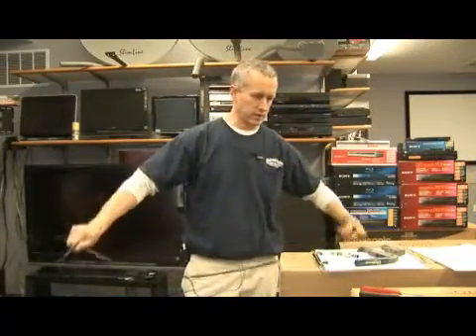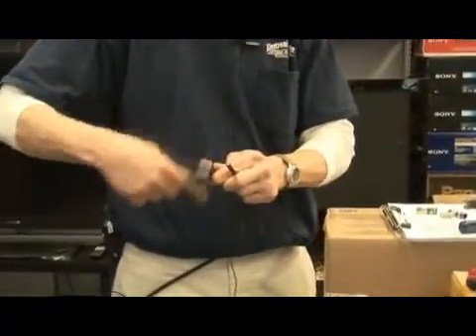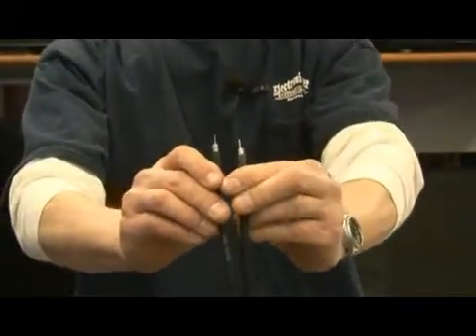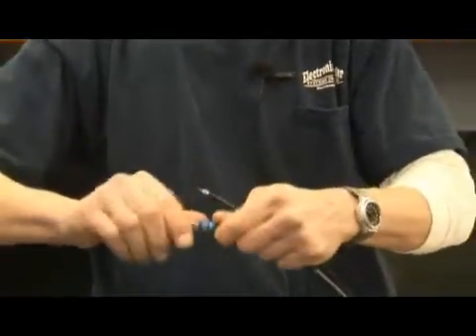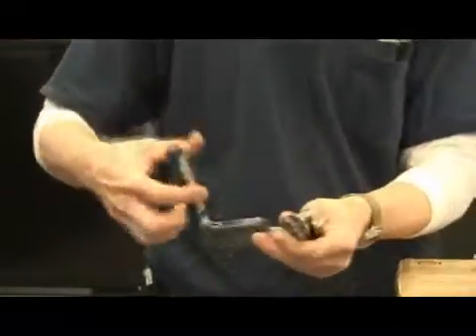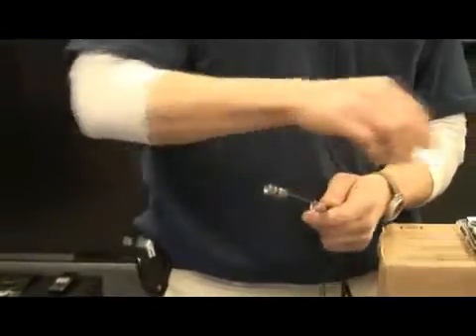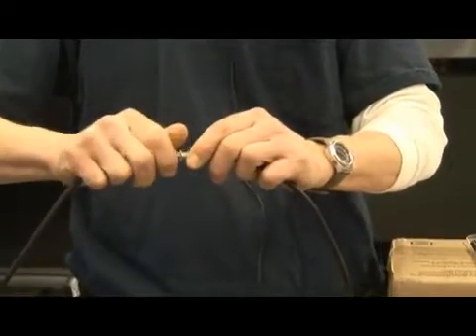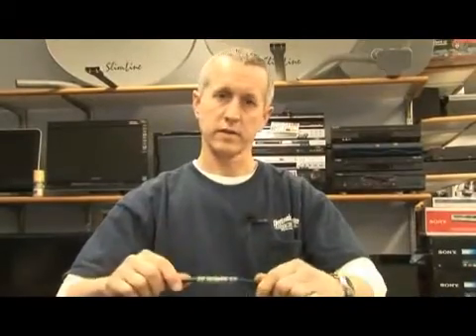How to Splice Coaxial Cables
How to Splice Coaxial Cables. Part of the series: TV & Electronics. When splicing coaxial cables, cut the cable with cable strippers, and make sure there's no outer bray touching the center conductor. Find out how to put compression plugs onto cables, and how to crimp them as well, with help from the owner of an electronics store in this free video on coaxial cables and electronics.